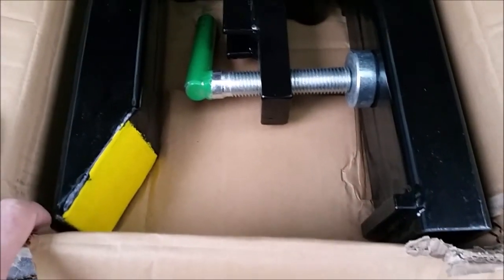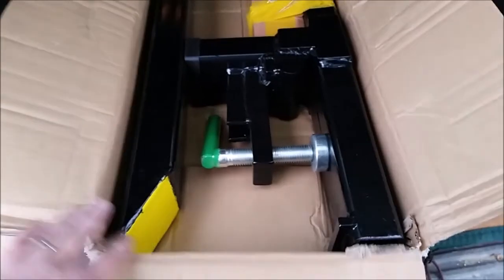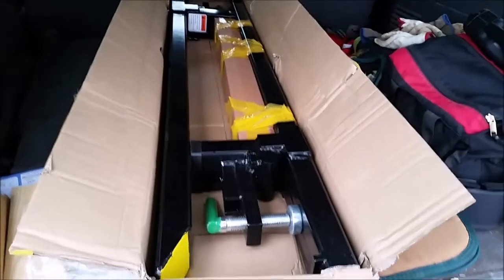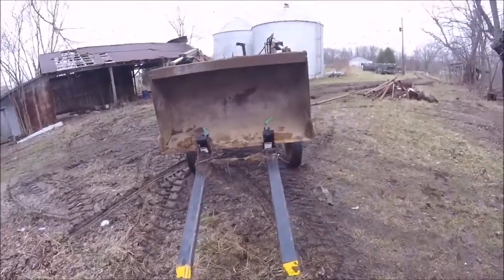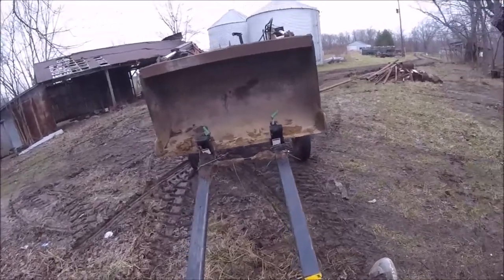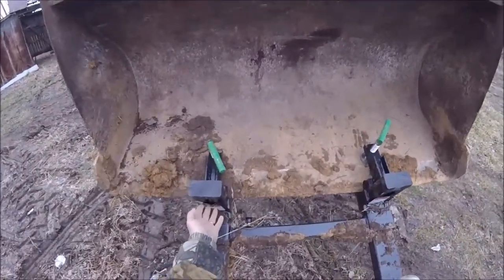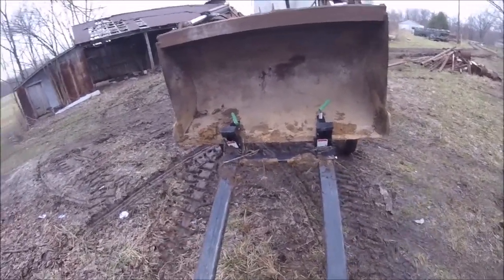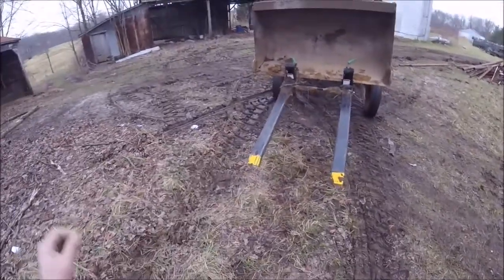Titan Attachments Clamp on Pallet Forks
I just got these new Clamp on Pallet Forks.  So far these seem to be built good.
There are just so many things that need lifted, that a bucket or a chain can't handle properly.  These pallet forks are a relatively low priced option to increase the capability of your loader.